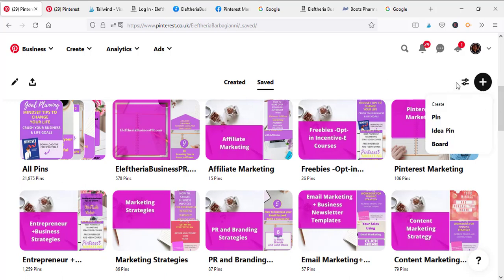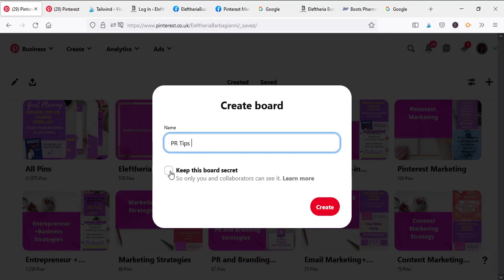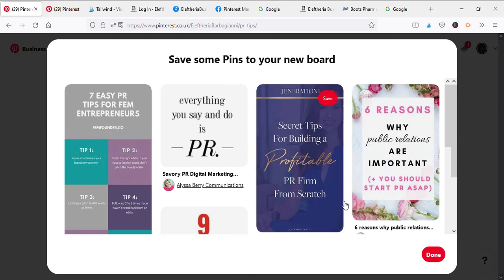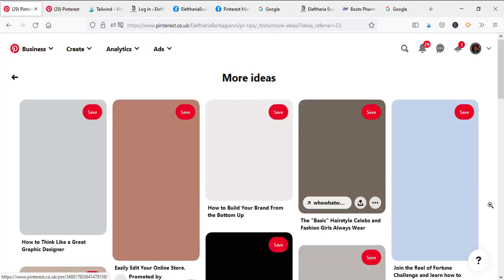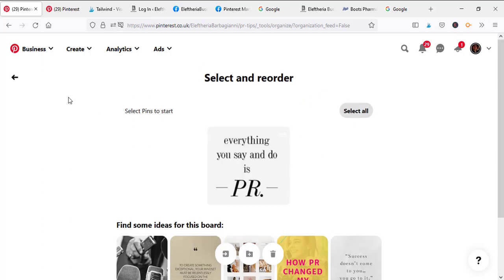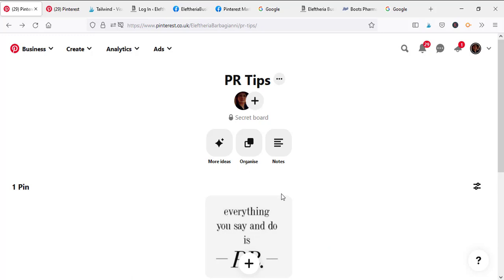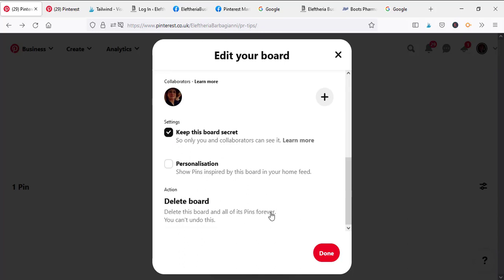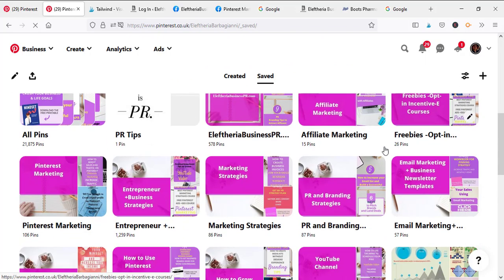How to Create a Board on Pinterest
In this video, I am going to teach how to create a board on Pinterest. Following the simple steps to create a board and learn how to delete as well. These are changes on Pinterest, and you need to know to master new tech and use the Pinterest language.